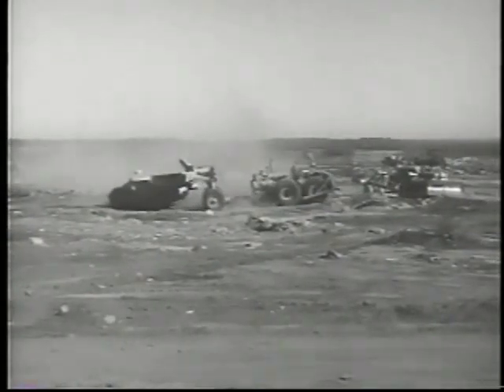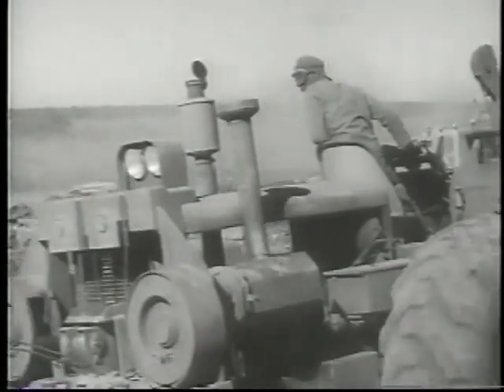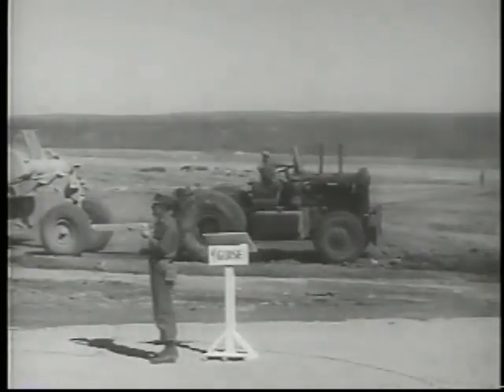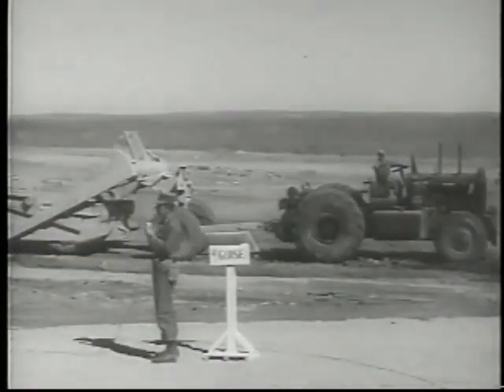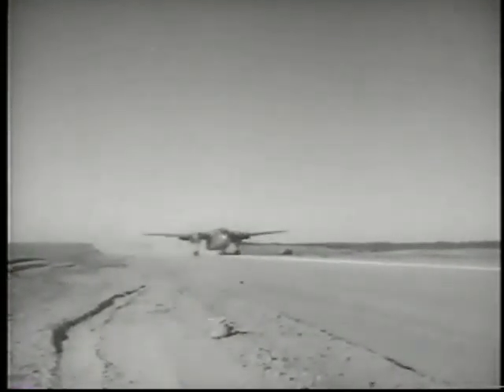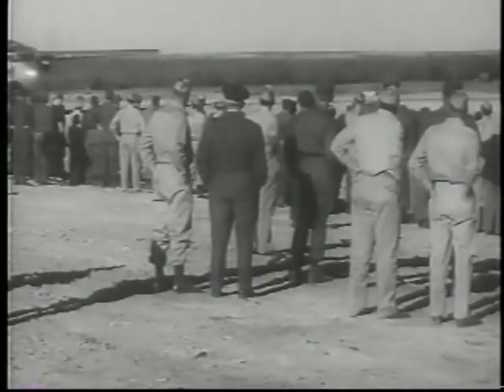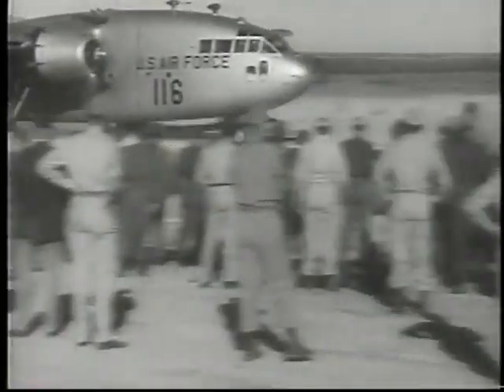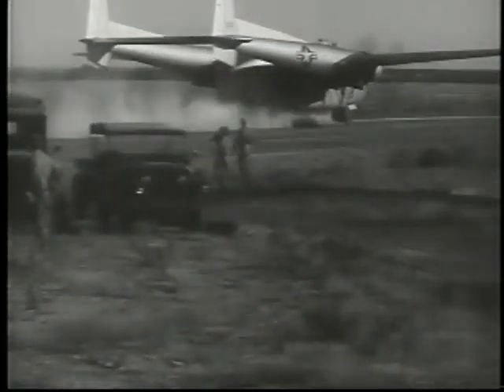1956 RUNWAY BUILT IN ONE DAY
Wolters AFB, Mineral Wells, TX ... Aviation Engineers build runway for
Flying Boxcar, C-119, in one day.  Air
Force National Guard and Reserve engineers observe.  (US National Archives)